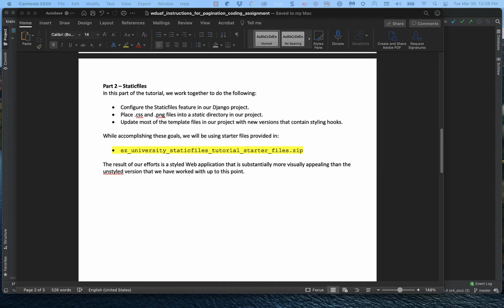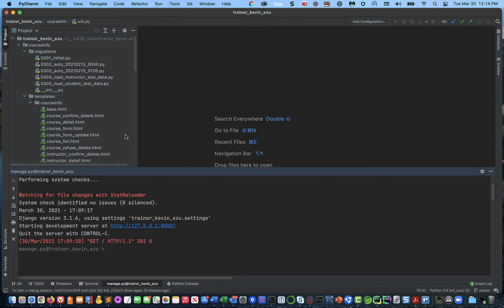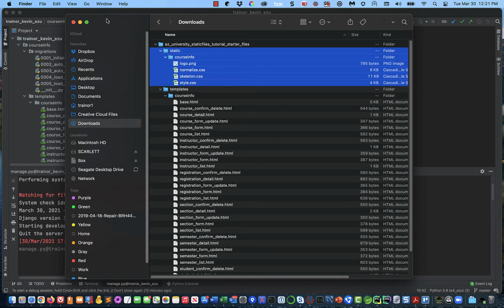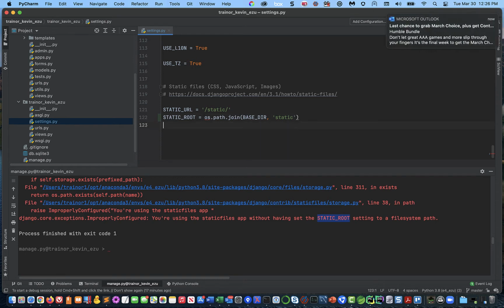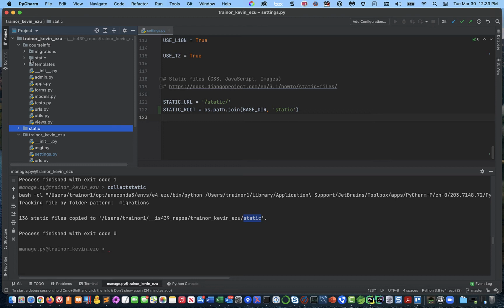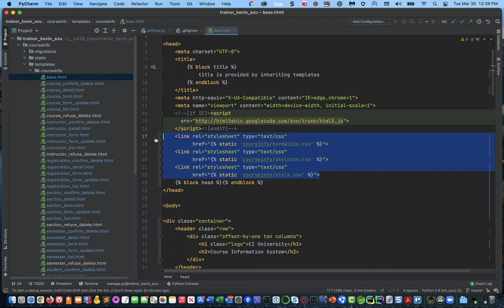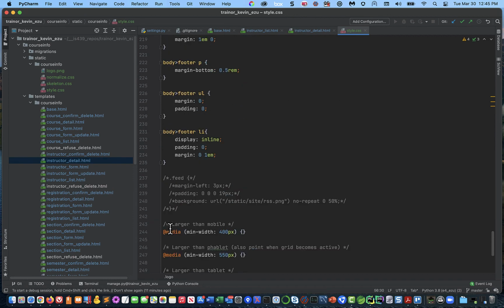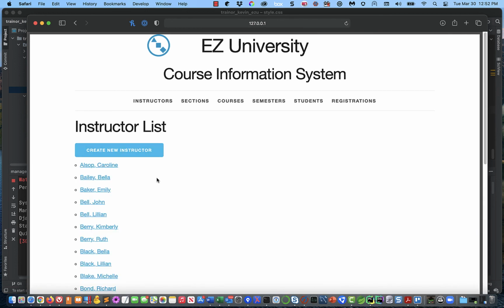Tutorial: IS439 - EZU Staticfiles